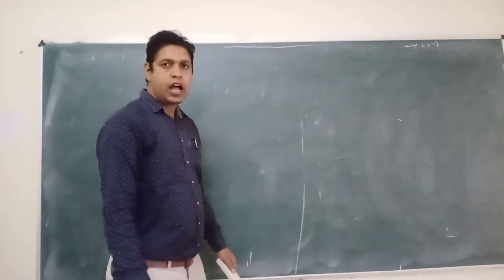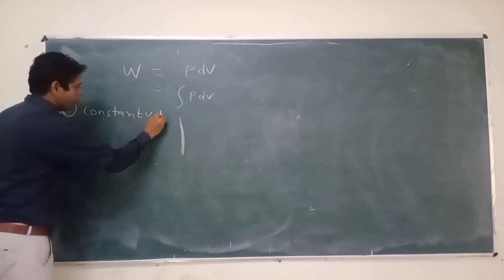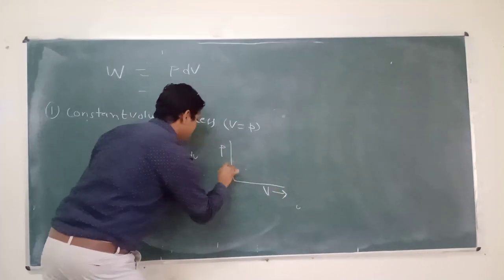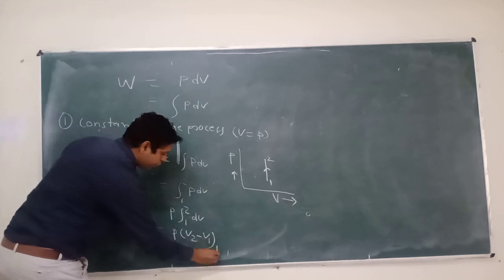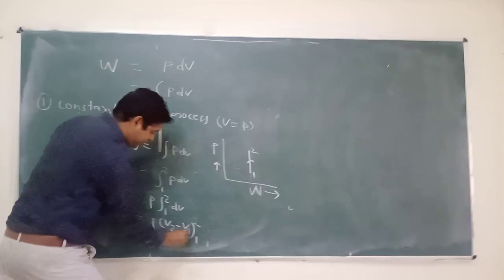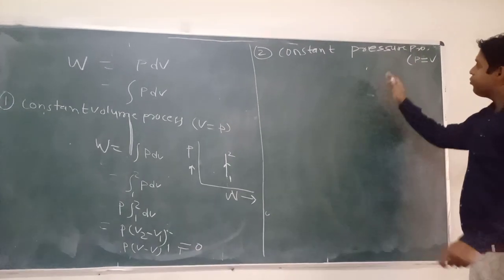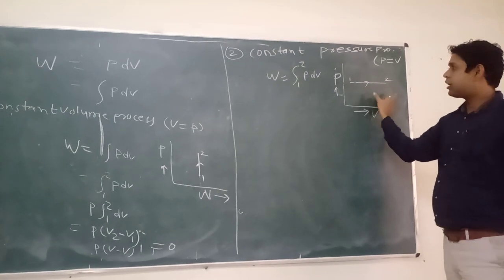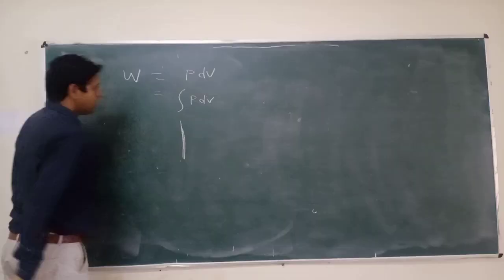thermodynamics work done -1